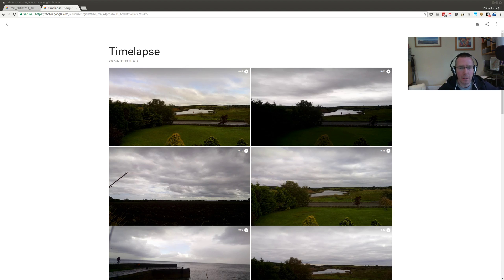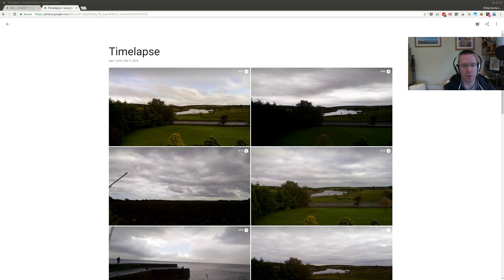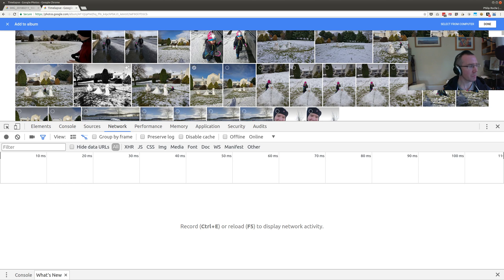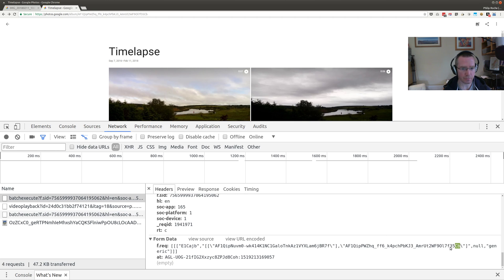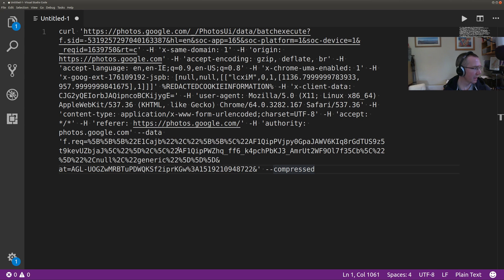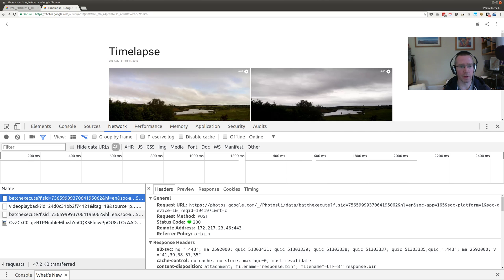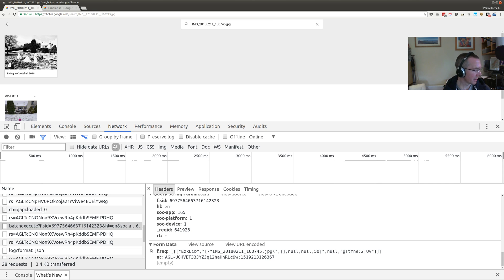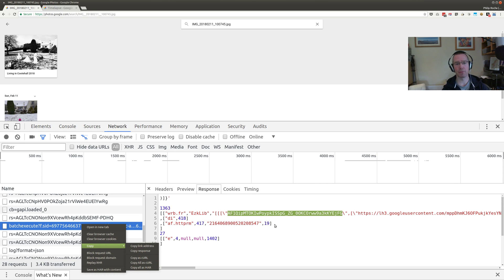Google Photos Programming "API" Hack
When investigating using the python api for Google Photos it soon became apparent that it was no longer possible to add existing photos to an existing album. This video shows how I managed to do this by recording http requests in Google Chrome and exporting to Curl Command.